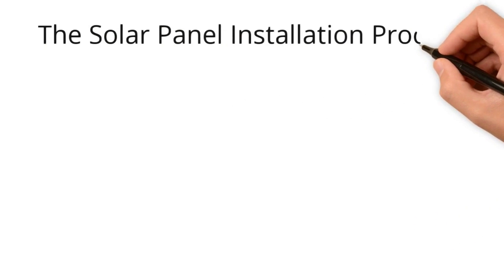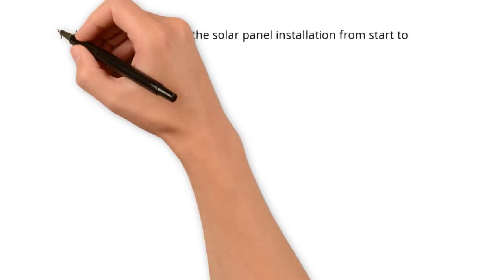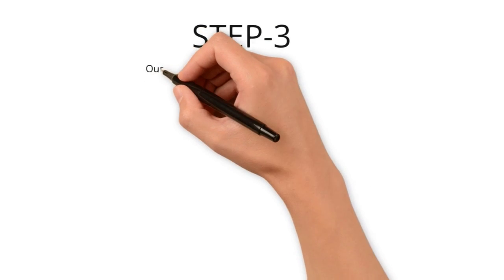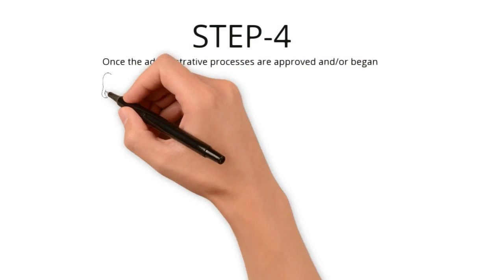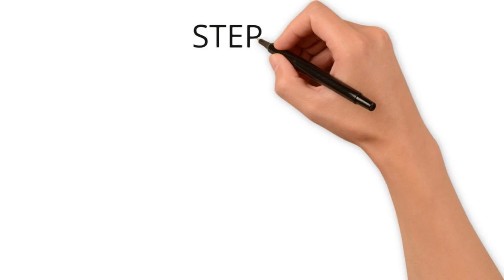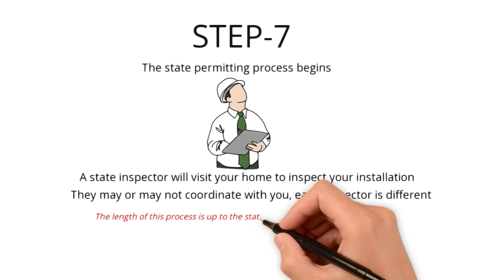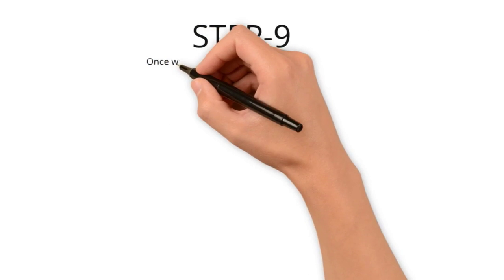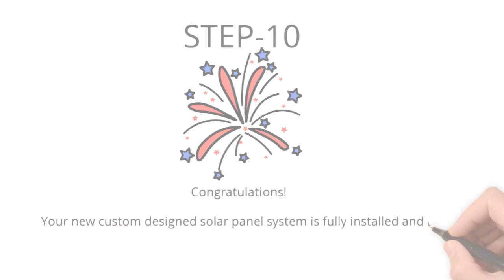Solar Panel System Installation Process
Here is how the installation process works.